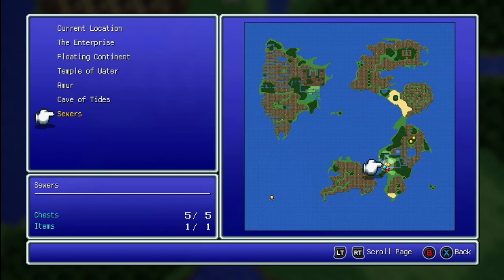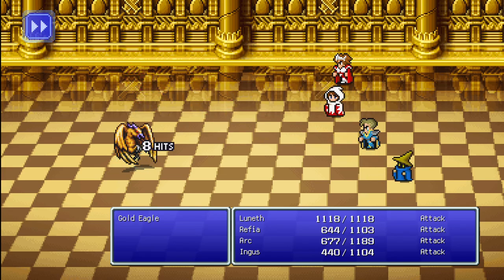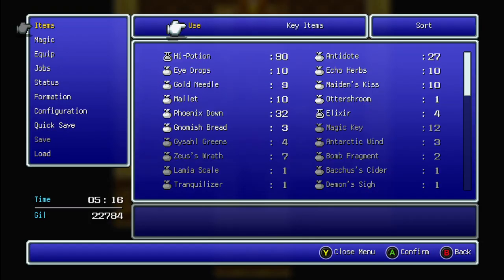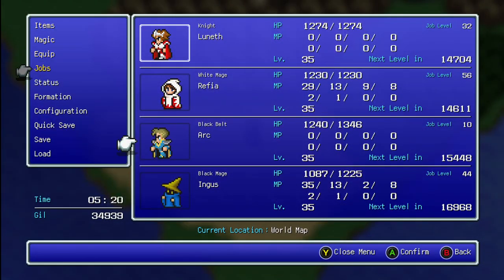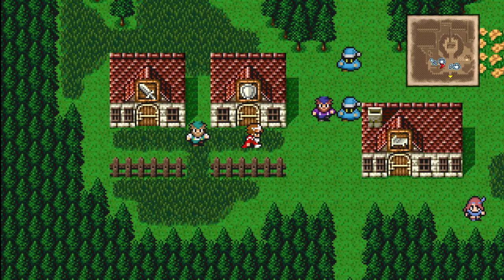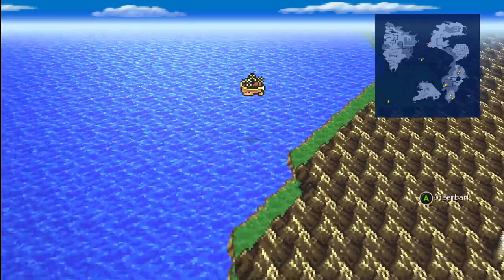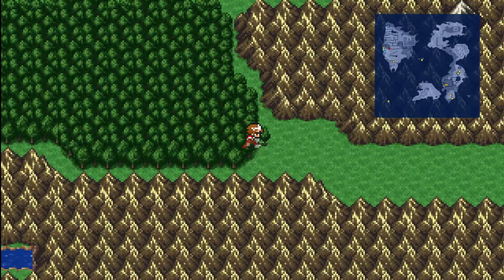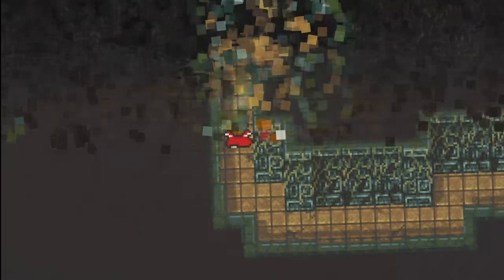Final Fantasy 3 Pixel Remaster (PC) Part 8 | The Gold Manor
The Gold Manor seems to be the place to go if we want to free our ship. Since like Goldor has locked it up out of paranoia. If we want to continue our search for the final crystal and save the world, that's where we have to go.

Welcome to my playthrough of Final Fantasy III Pixel Remaster on PC! Dive into this classic RPG that first captivated audiences in 1990 and has since been lovingly remastered for modern systems. Get ready for a true challenge, as Final Fantasy III offers punishing difficulty, epic battles, and tactical gameplay that has stood the test of time.

In this journey, we’ll explore the timeless tale of the Warriors of Light, four heroes destined to restore balance to the world. From iconic job classes like the Black Mage and Dragoon to the epic battle with the Cloud of Darkness, this game is full of unforgettable moments. Whether you're revisiting this nostalgic masterpiece or experiencing it for the first time, the Pixel Remaster version delivers crisp, updated visuals and a fully rearranged soundtrack that adds to the charm of this legendary game.

Unravel the mystery of the elemental crystals
Unlocking powerful job classes like Ninja and Sage
Epic boss fights that will test your strategy and skill
The ultimate showdown with the Cloud of Darkness
Don’t miss out on the challenge that defined a generation of RPGs!